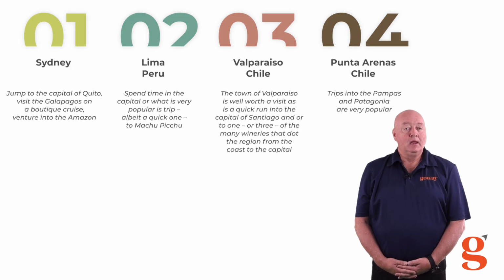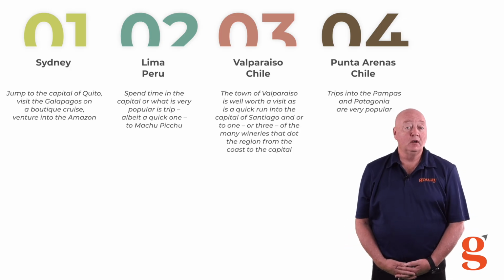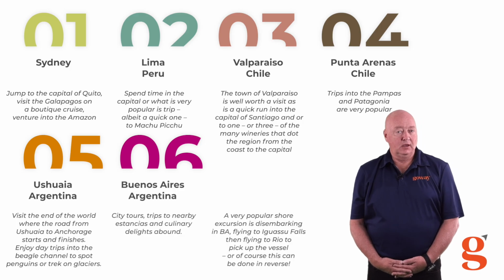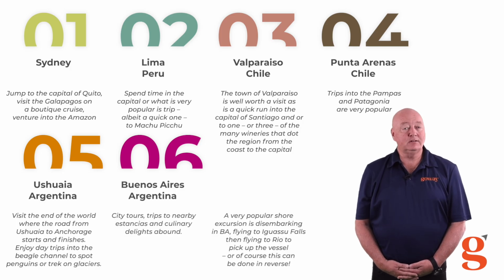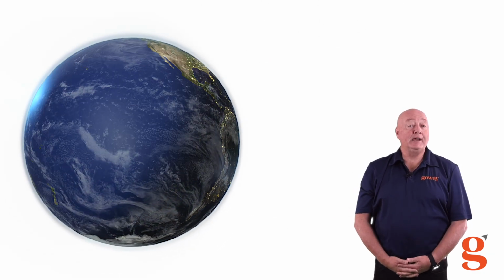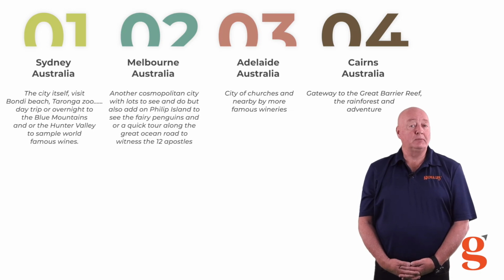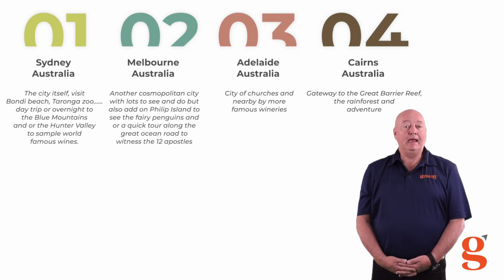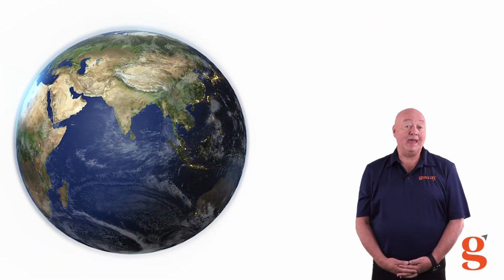Pre & Post Cruising with Goway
Goway has built a reputation over 55 years of being the expert in customized, bespoke travel itineraries for Globetrotters to the many long- and short-haul exotic destinations on all 7 continents.

Did you know that Goway also has boutique cruises such as the Galapagos, Antarctica, the islands of Fiji and Tahiti, the Northern and Western coasts of Australia, sailing the Mediterranean, navigating the Amazon, the Rivers of Europe, Patagonia, the North Pole and around Iceland to—name but a few?

Goway has also developed some amazing tried and true tested pre- and post-cruise land-based options and shore excursions that your cruise clients can utilize through you and Goway!

Listen in as Professor Goway explains why our team of expert Destination Specialists should handle your land excursions pre, post, and during your cruise.